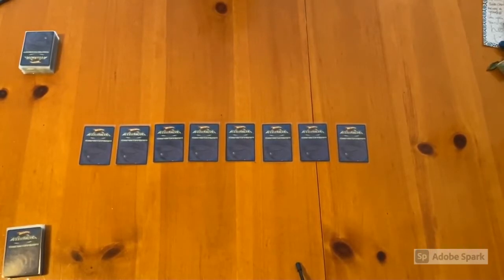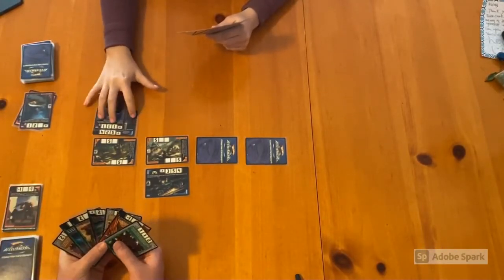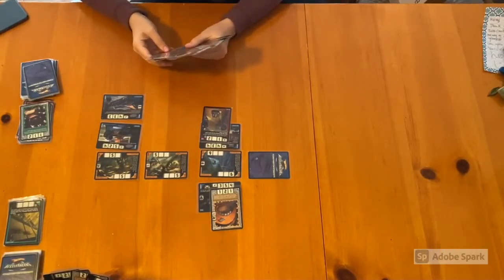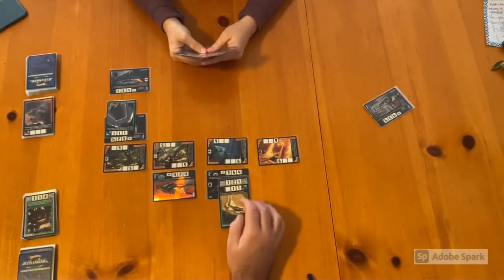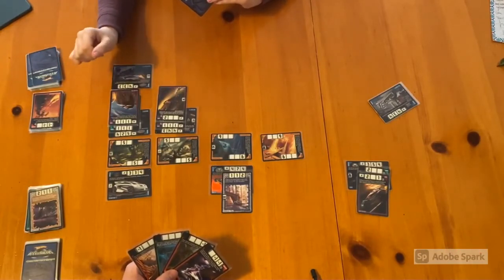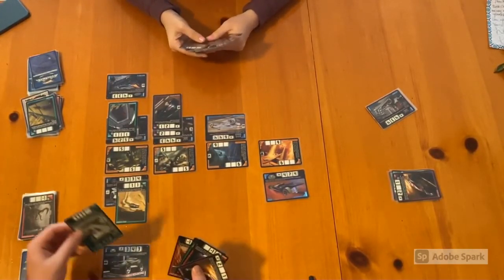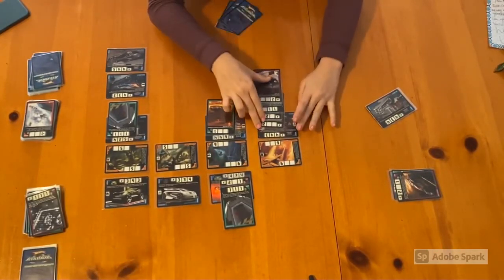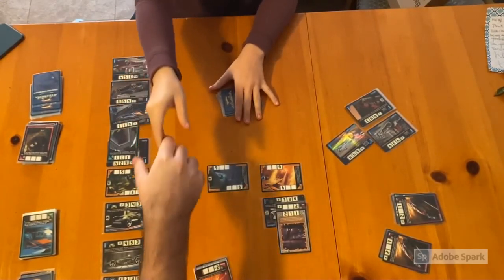LET'S PLAY THE ACCELERACERS CARD GAME! Card Game Playthrough #1 - Basic Decks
In this video, my girl and I do a playthrough of the Acceleracers Collectible Card Game. We were using pretty basic decks - I believe the two starter decks plus a few foils and extra cards that we had laying around, which is why the game took so long.